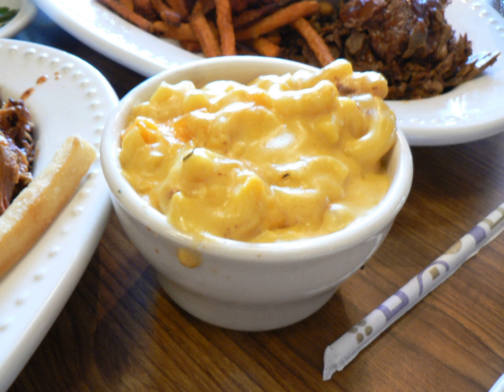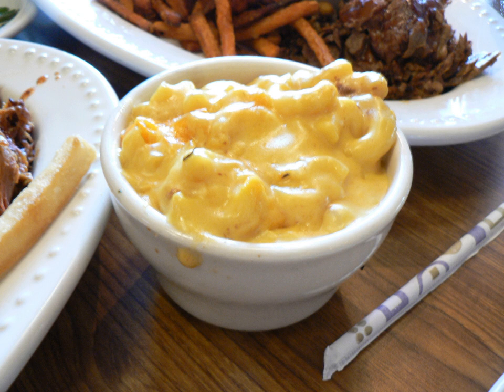Cheddar sauce | Wikipedia audio article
This is an audio version of the Wikipedia Article:
Cheddar sauce

00:00:44 undefined
00:01:15 undefined

- Socrates

SUMMARY
Cheddar sauce, cheddar cheese sauce, or cheese sauce is a traditional sauce used in English cooking. The sauce is based upon white sauce, which is known as one of the 'mother sauces', and cheddar cheese. It could be seen as an English equivalent of the French Mornay sauce (itself a variant of Béchamel sauce traditionally mixed with half Gruyère and half Parmesan). The sauce is made by adding an amount of cheddar cheese to white sauce and then spiced using English mustard, Worcestershire sauce and pepper among other ingredients.
It can be purchased both as a ready to use sauce and as a powder in British supermarkets. In the United States, a mass-produced cheddar sauce is purveyed under the Ragú brand, and is called "double cheddar sauce".